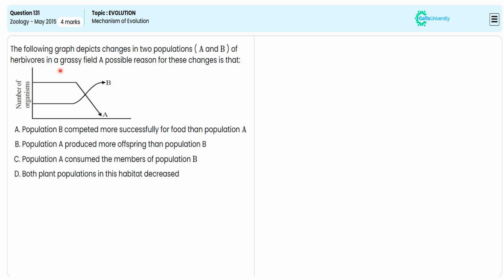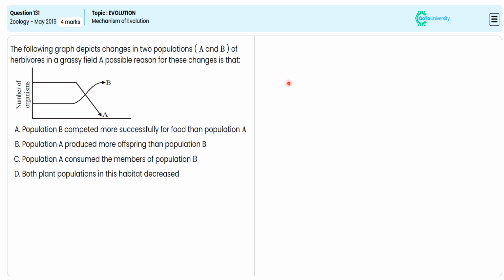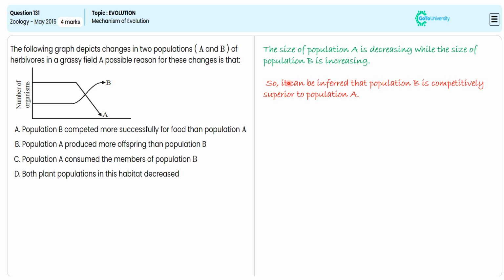NEET May 2015: Q131 Exploring the Mechanisms of Evolution: Genetic Drift and More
Subject: Zoology NEET Question Paper - 2015
Paper Type: NEET Zoology - 2015 | Question No. 131
Topic Name: EVOLUTION |Mechanism of Evolution | Practice Test